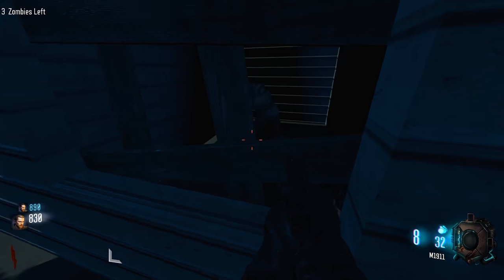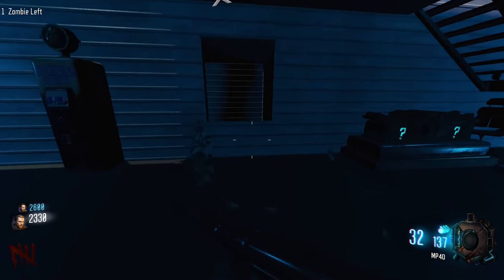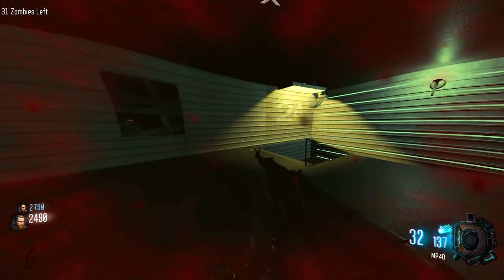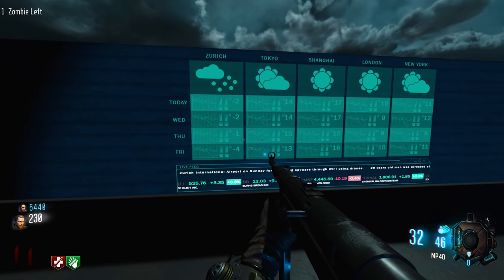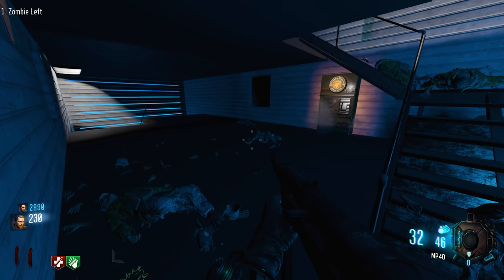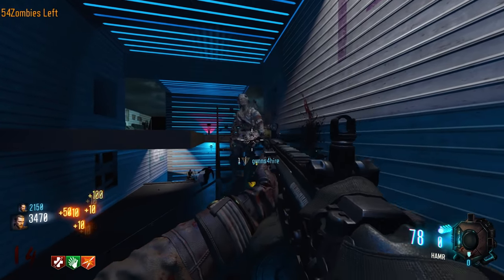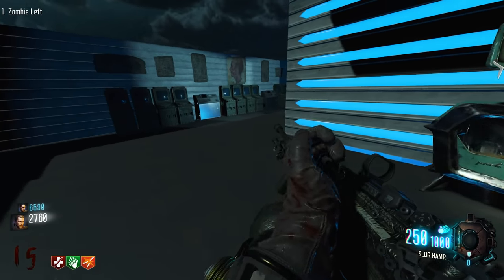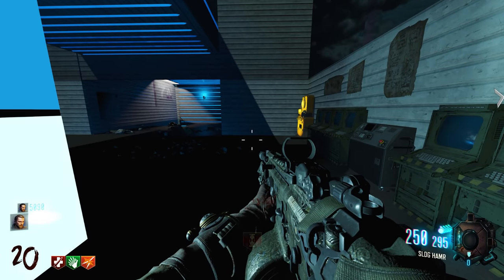Tron Tower Zombie Challenge (Call of Duty Zombies)